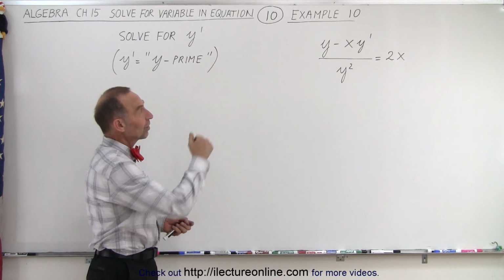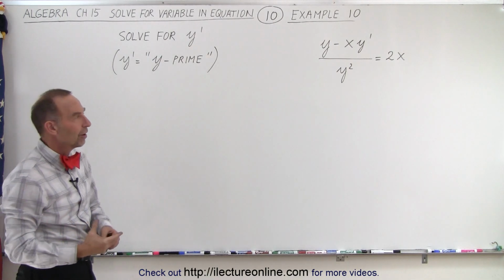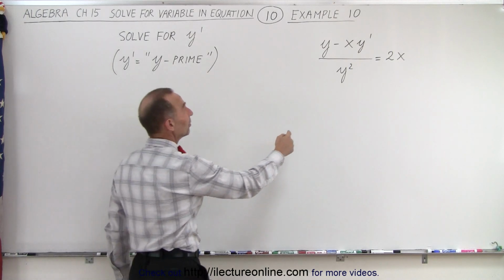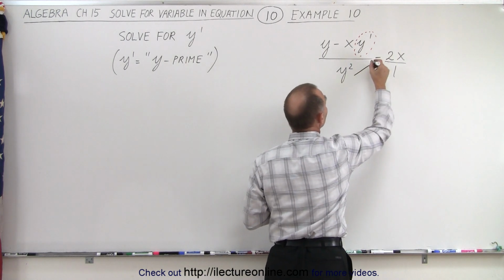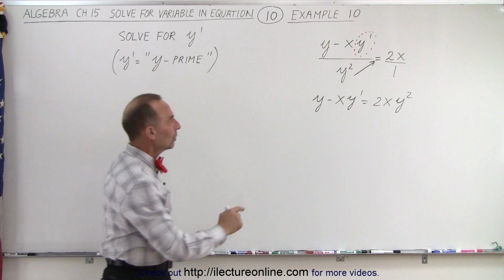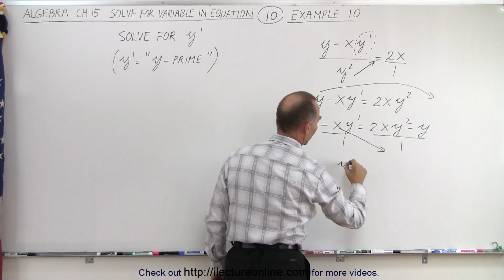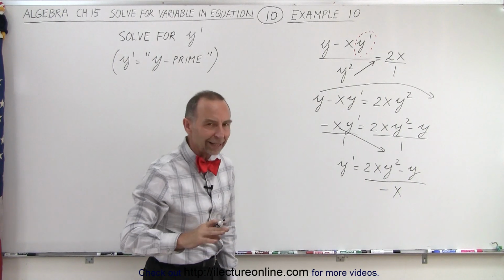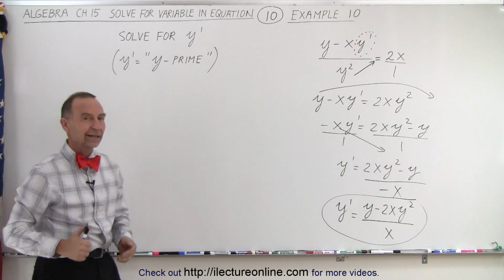Algebra - Ch. 15: Solve for Variable in Equation (10 of 11) Example 10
We will solve for y'=? (y-prime) in a given algebraic equation. Example 10